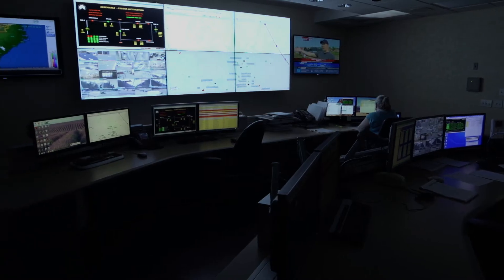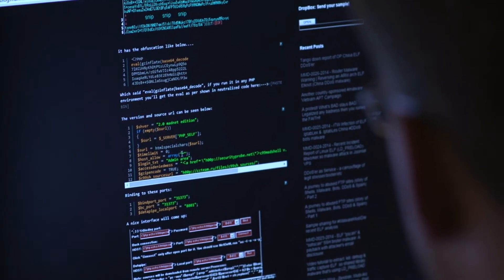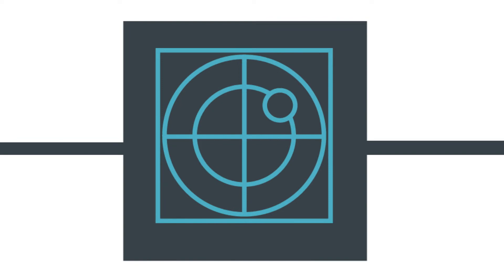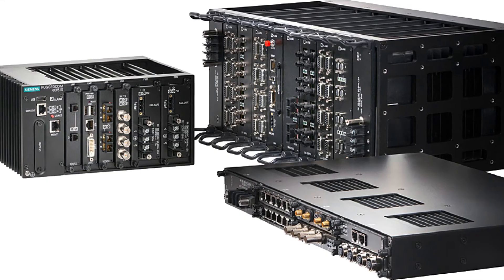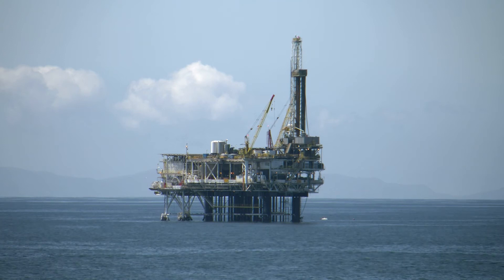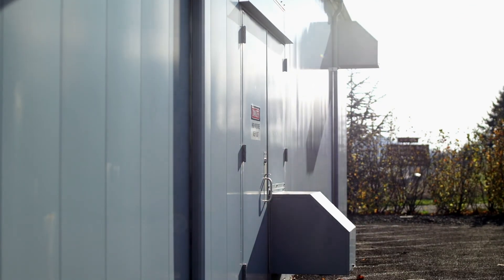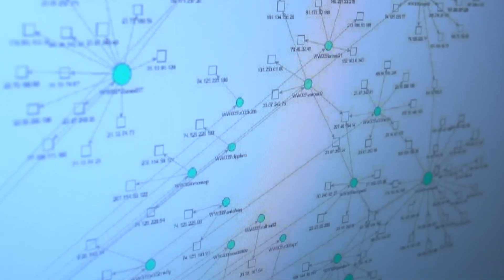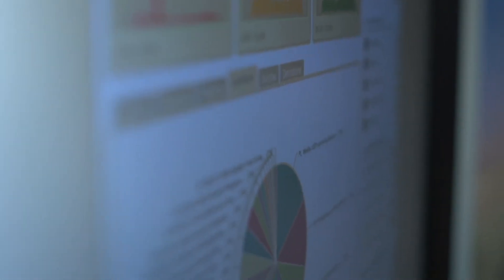Siemens SNOK Intrusion Detection Systems (IDS)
Safeguard sophisticated operational technology for targeted, highly dangerous cyber threats.  Siemens SNOK IDS adds a layer of early warning detection capability designed specifically to protect Operational Technology (OT) networks.